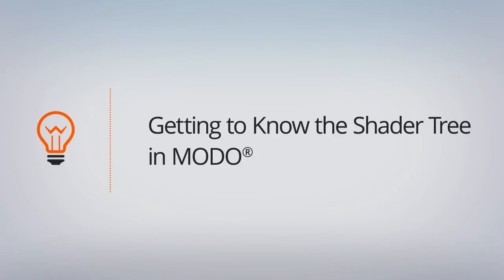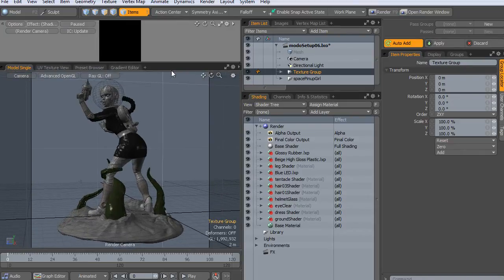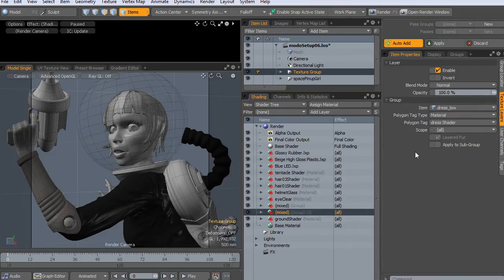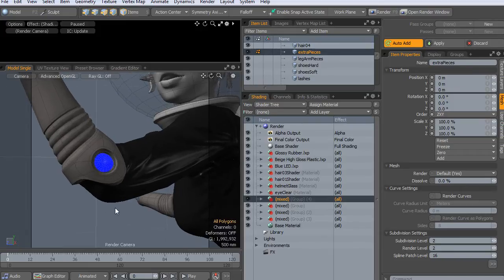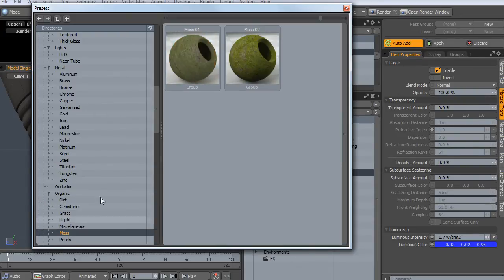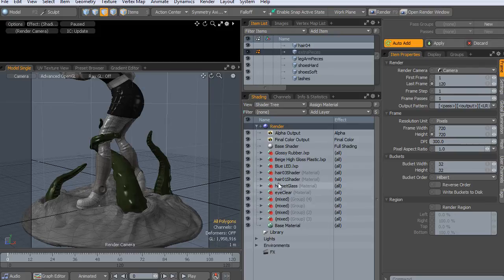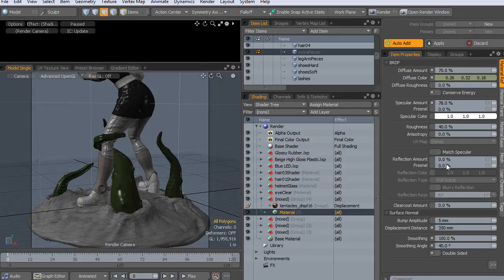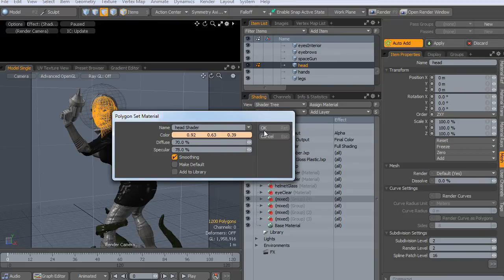MODO Top Tip: Getting to Know the Shader Tree